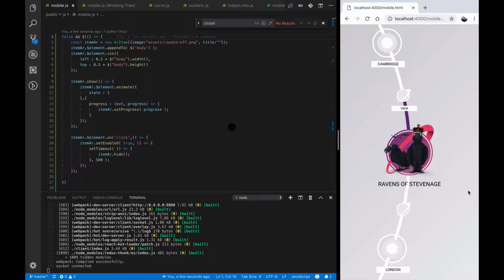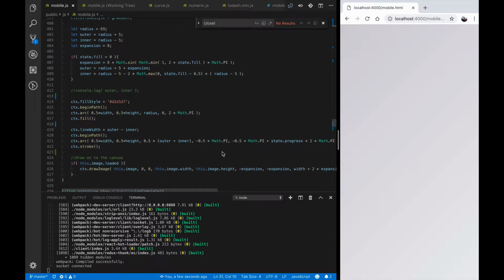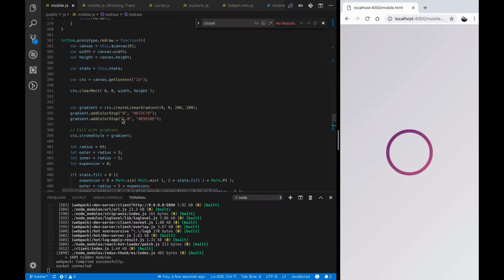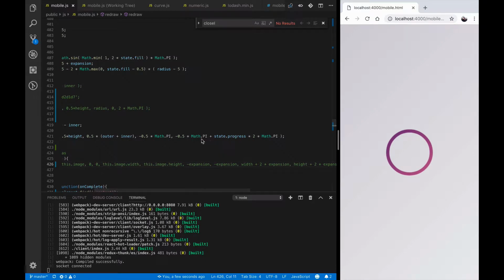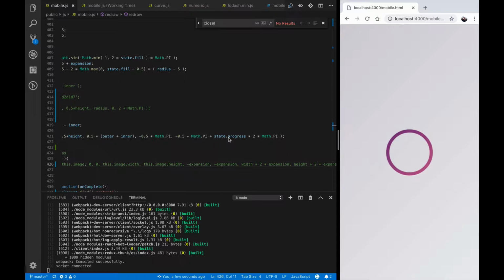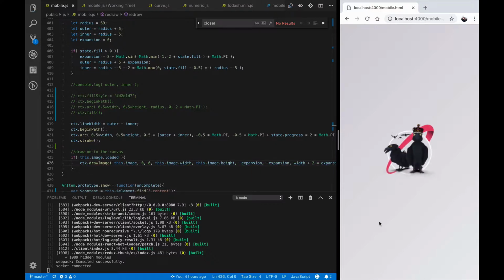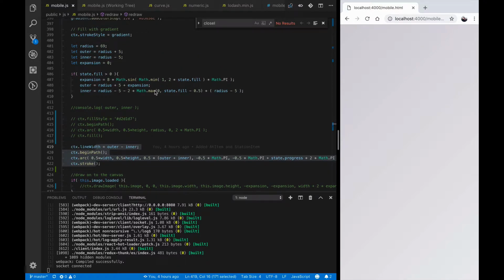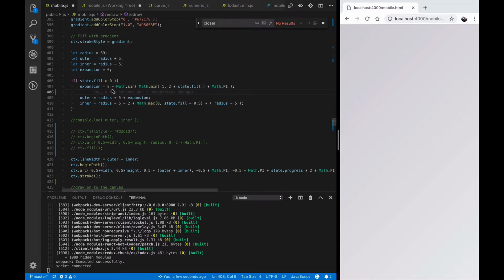JavaScript Animation using Canvas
A nice JavaScript animation broken down into it's basic components.